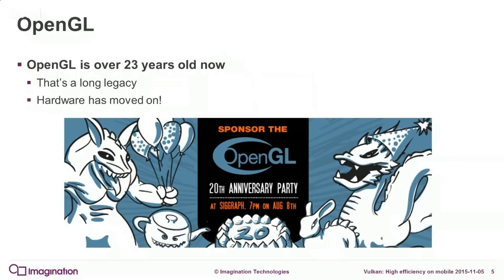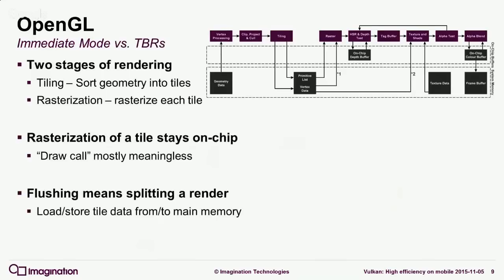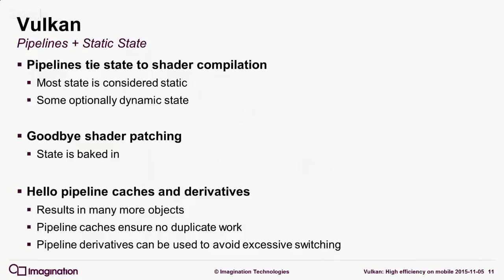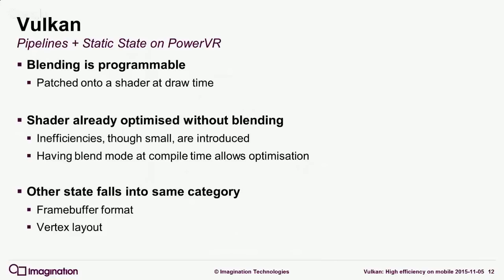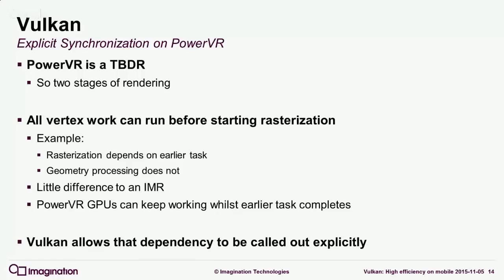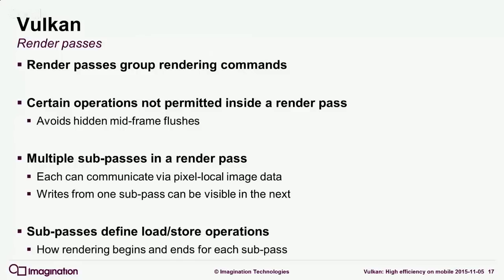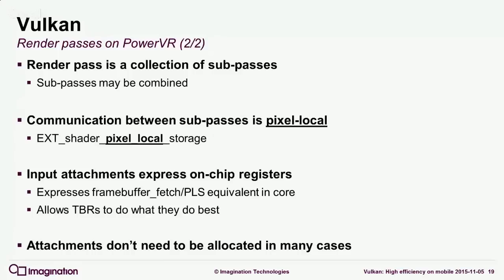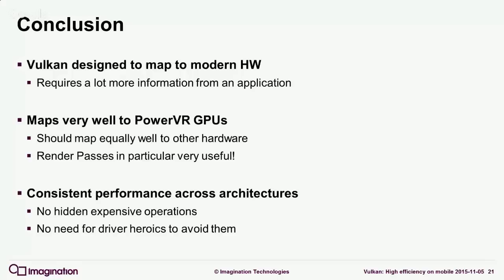Vulkan: Architecture positive or how the Vulkan API works for PowerVR GPUs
Vulkan maps to PowerVR hardware extremely well, much better than previous generation APIs.

In this final talk, we will cover key concepts in the API that make this possible, and why this is fantastic for the graphics ecosystem.

Presenting will be Tobias Hector, Software Design Engineer for Vulkan and OpenGL ES, Imagination Technologies

If you have any questions at all, please don't hesitate to ask them either in the comments, on the blog, or via twitter  (@TobskiHectov)